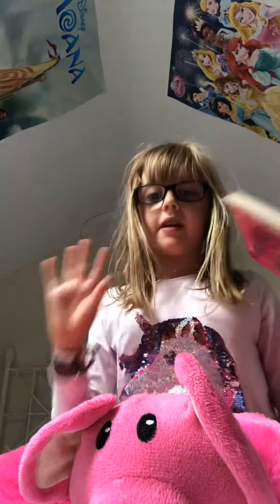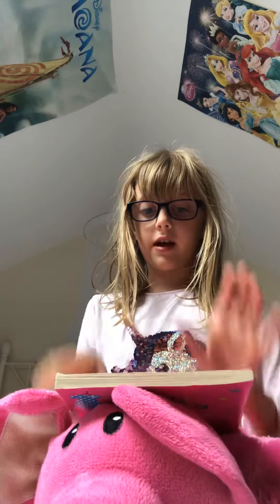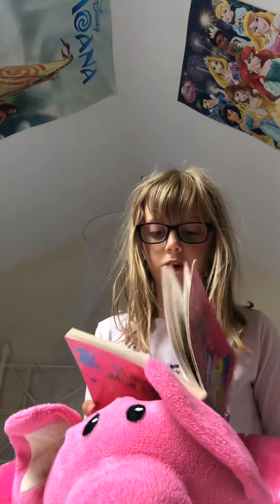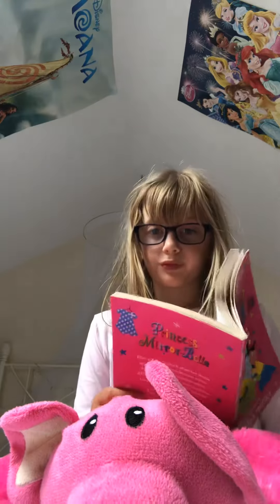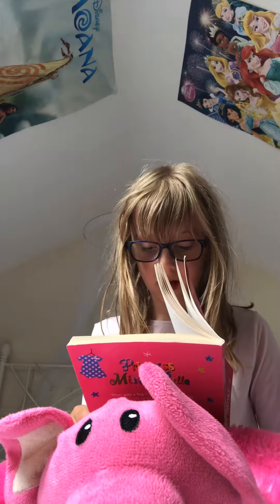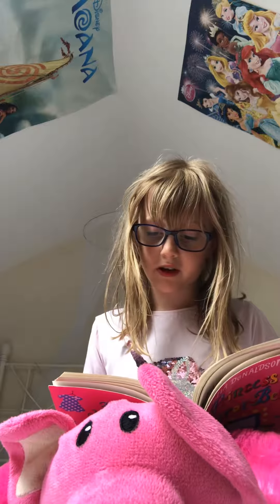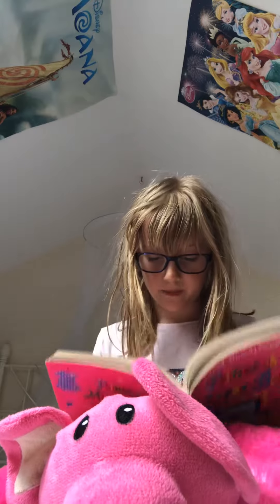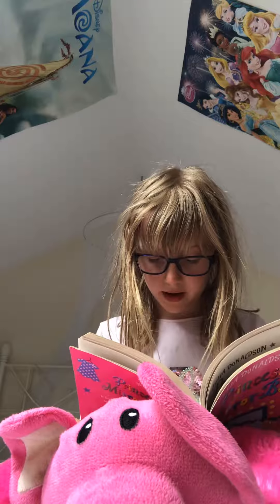Princess mirror belle- Ellen’s castle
Hi guys sorry if this is a bit boring I just didn’t no what to do as a video